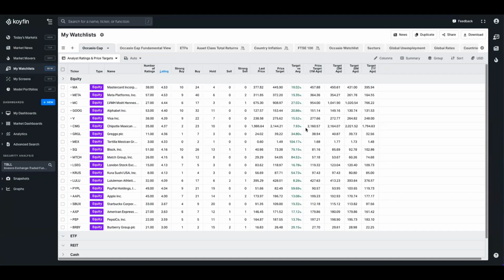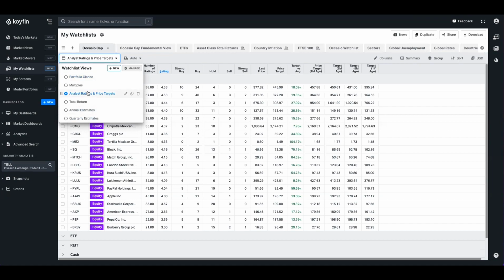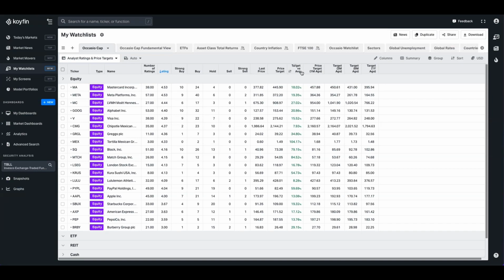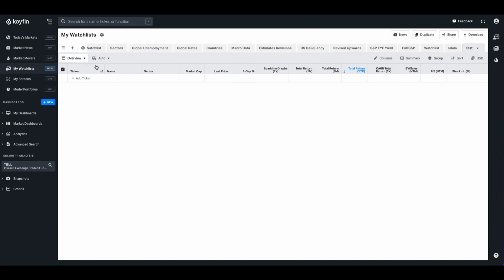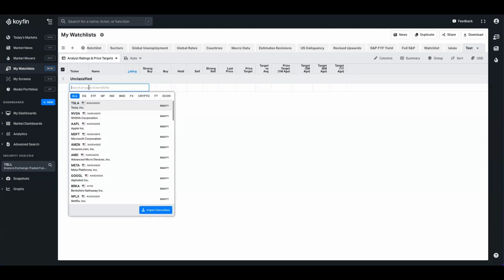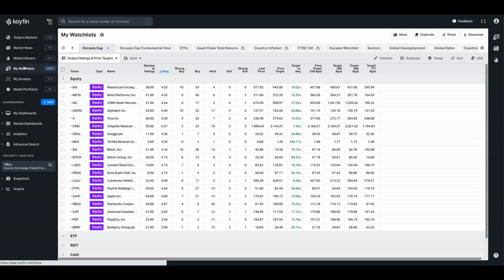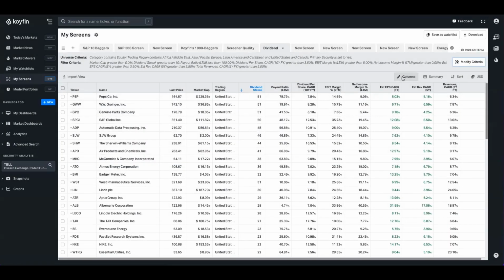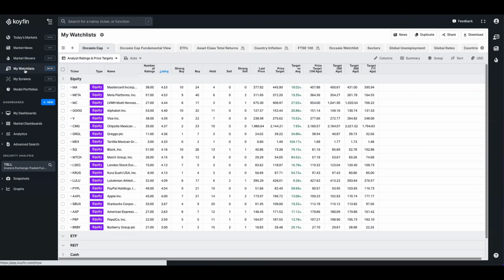Import Table Views Release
Today we are excited to release the Import Table View feature, which allows you to seamlessly transport the watchlist views you work hard to create into other watchlists and the screening tool.

This is a level of functionality we had to temporarily remove from Koyfin to enable us to deliver shareable watchlists, and we are happy to bring that level of functionality back to users with a fast turnaround.

Today, we are going to break down how to use the Import View feature within watchlists and the screener.

About Koyfin